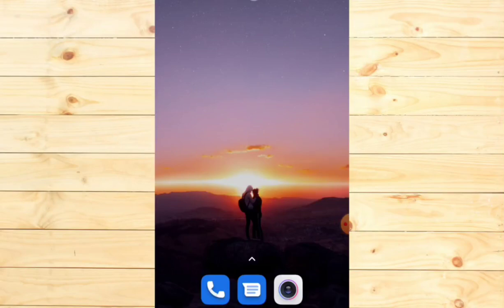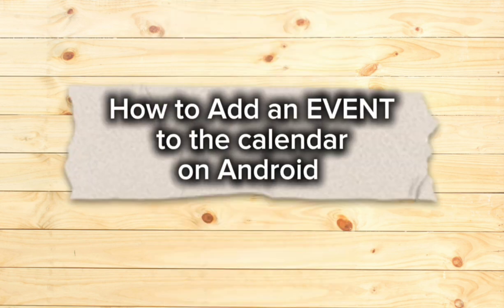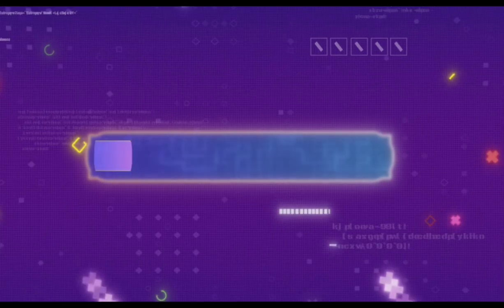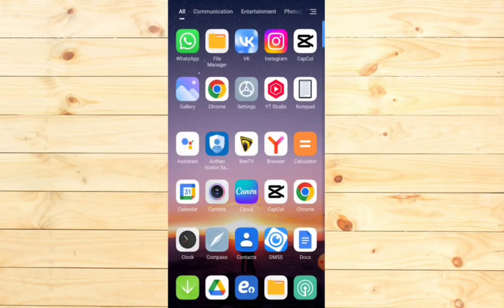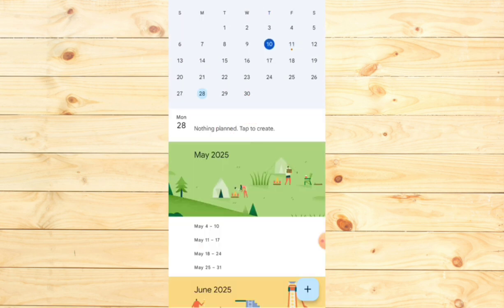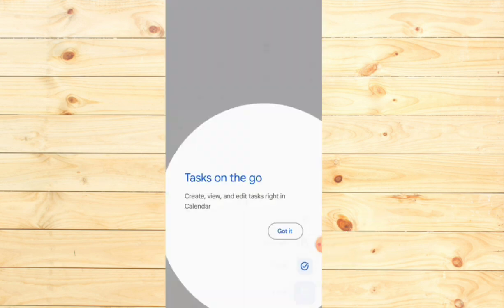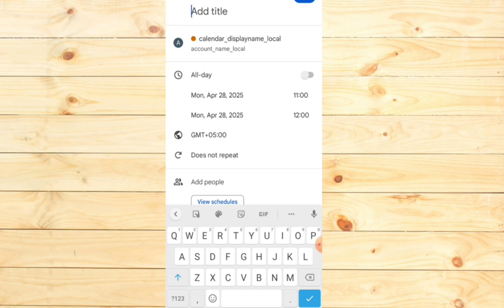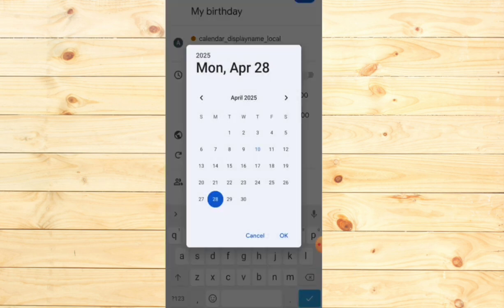📅How to Add an EVENTS to the Calendar on Android in 20 second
In this video, I show you in detail how to add EVENTS to your calendar on Android in just 20 seconds. It's very easy! You'll definitely get the hang of it if you watch my instruction.

💚Thank you for your likes and subscriptions.